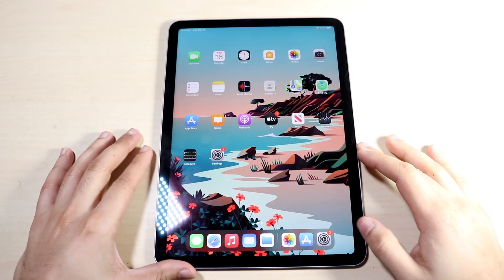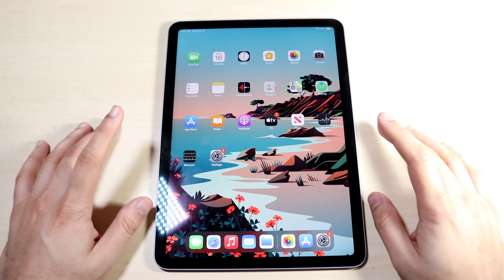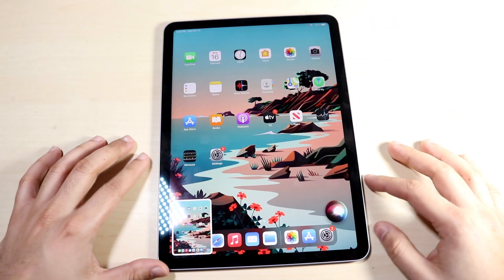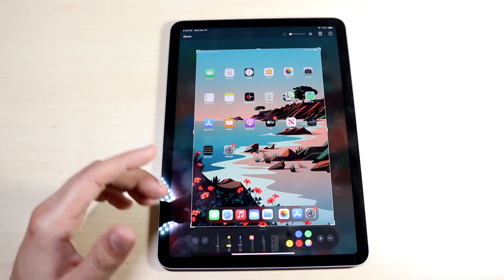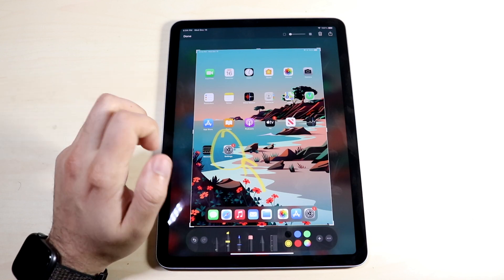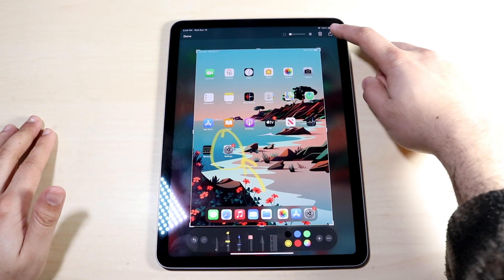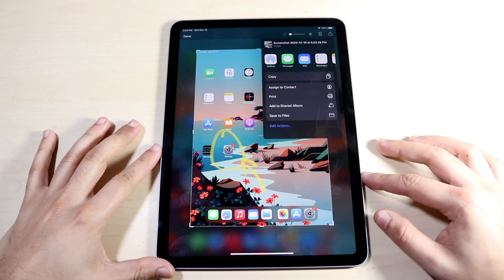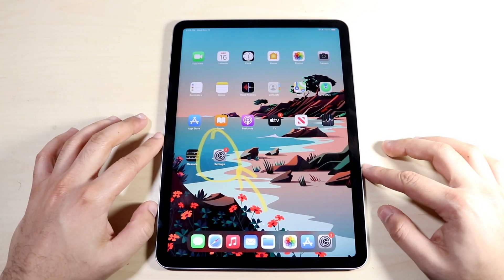How To Screenshot On iPad Air 4!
Here is exactly How To Screenshot On iPad Air 4!